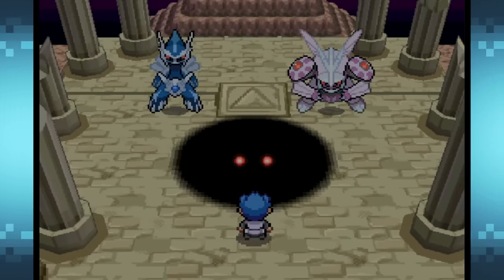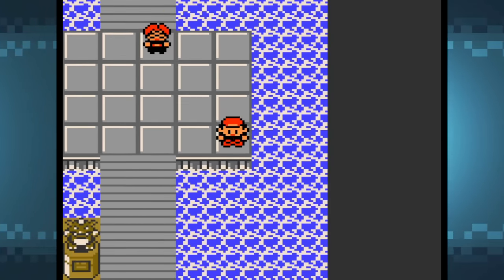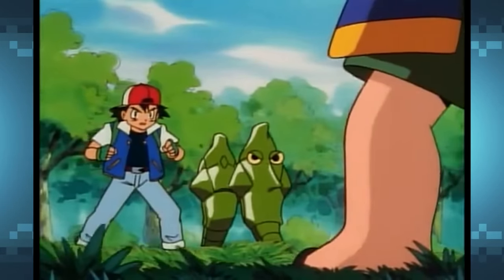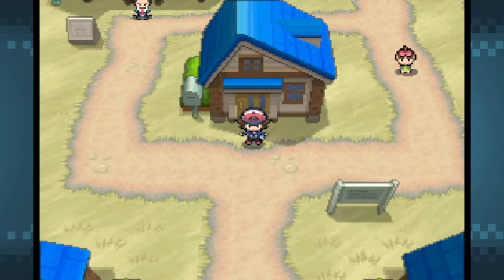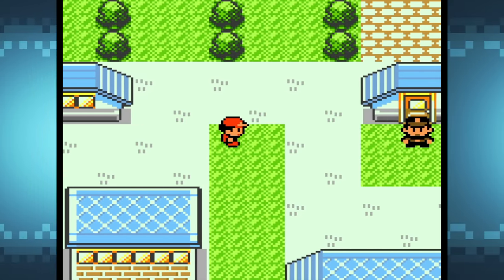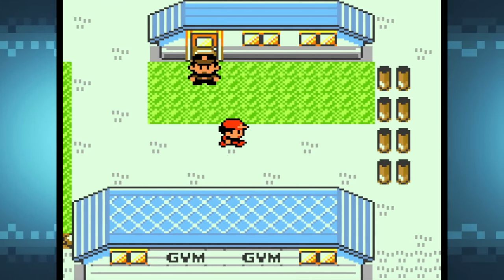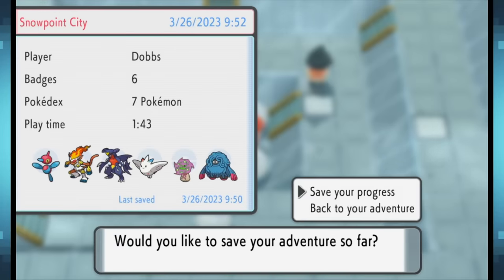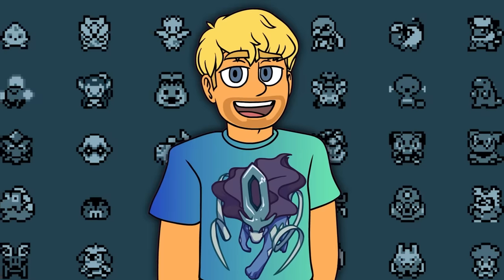15 HILARIOUS Softlocks in Pokemon!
Did you know you can softlock your game by simply evolving your Pokemon? Or what about simply going up an escalator in a Pokemon Center? Well in this video, I'm going to go over 15 hilarious Softlocks in Pokemon! I hope you guys enjoy!

00:00 Intro
00:33 Sponsor
01:55 Double Shiny
03:12 Lorelei Rage
04:45 Broken Escalator
06:00 Infinite Wobbuffet
06:55 Starly Loss
08:02 Invincible Tree
09:17 Team Rocket Wins
10:07 Evolving Starter
11:00 Exploding Graveler
12:16 Zoroark Statue
13:31 Snowpoint City Gym
14:27 Pokemon GO
15:13 Stunky
16:05 Surfing Door
16:48 Pewter City Guy
17:09 Outro